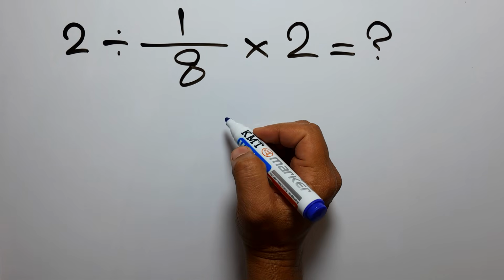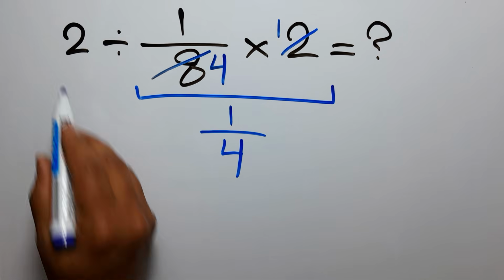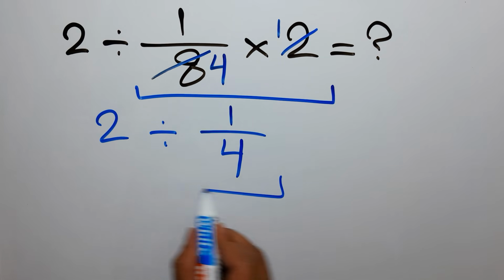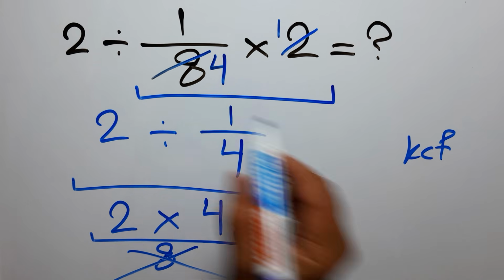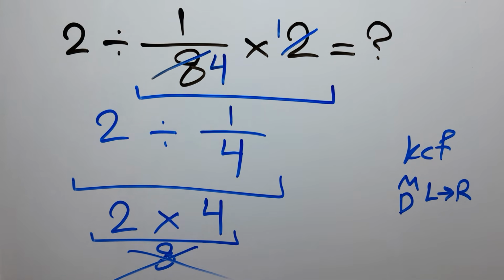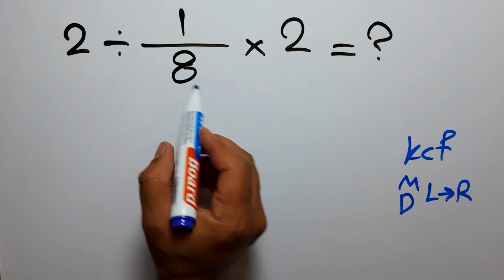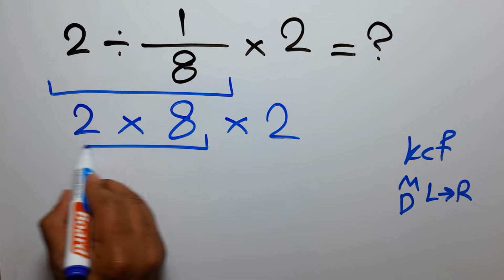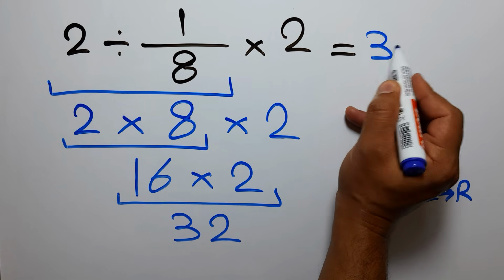Can You Solve What Most People Can't?